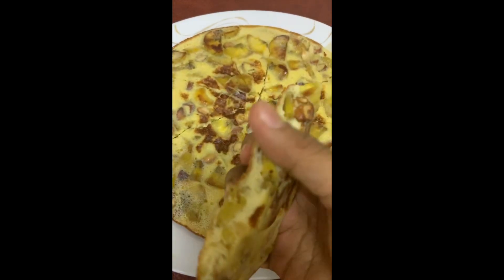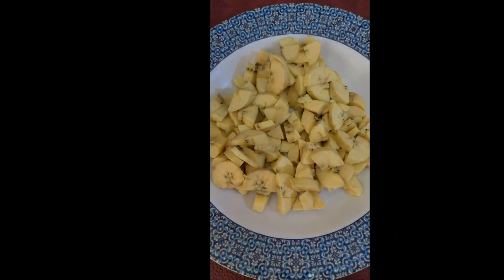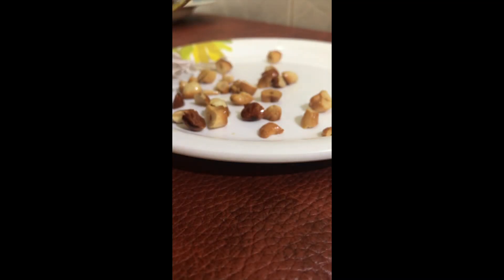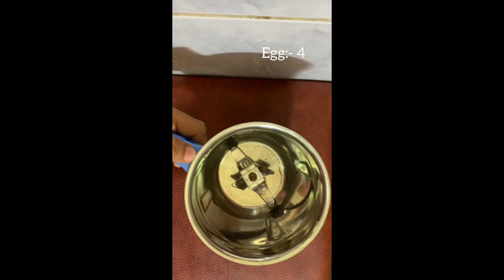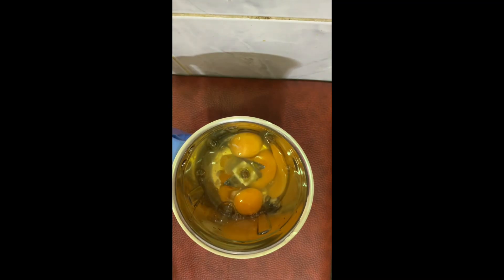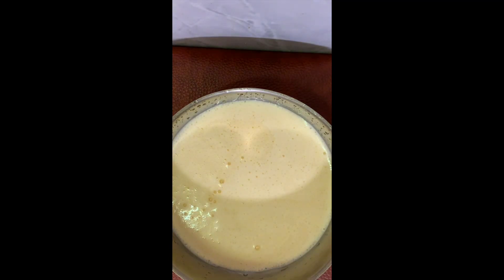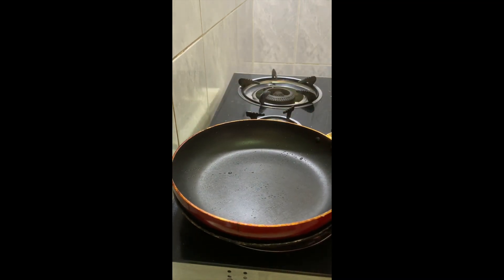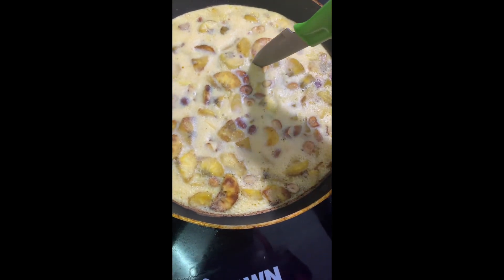Kaipola / കായ് പോള | പഴം കൊണ്ട്‌ അടിപൊളി പലഹാരം || pazham cake|| malabar special kaipola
പഴം കൊണ്ട്‌ അടിപൊളി പലഹാരം || kaipola || pazham cake|| malabar special kaipola

Ingredients:

Banana  -2

Egg - 4

Milk  / milk  Powder - 2-4 tbsp ( opt )

Cashewnuts & raisins

if you like tis video,please like and subsribe my channel.